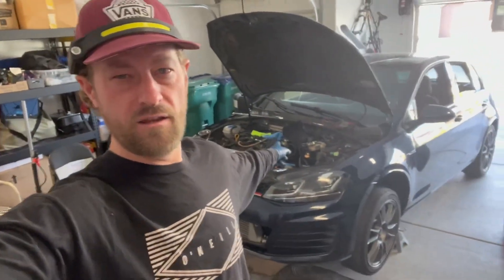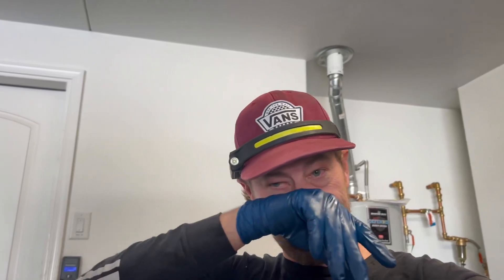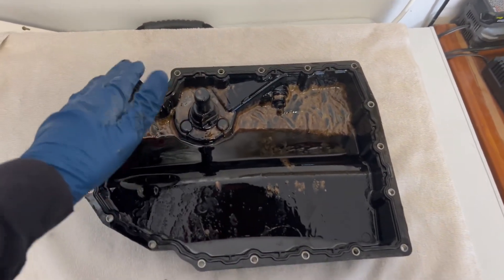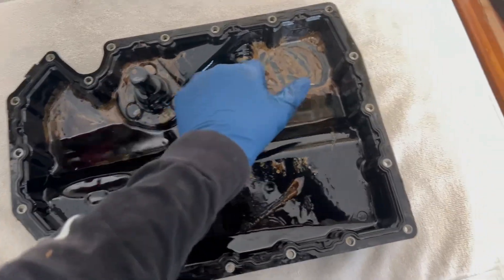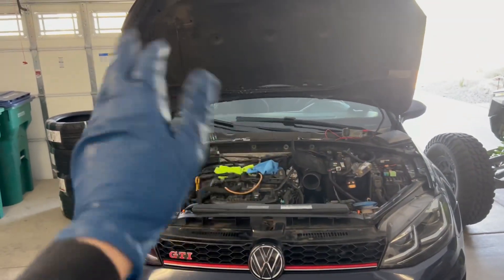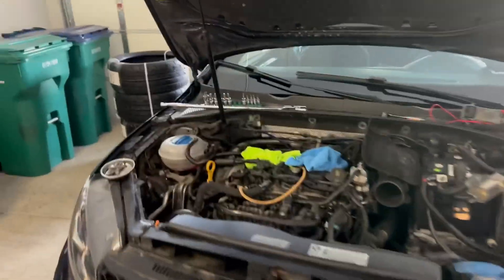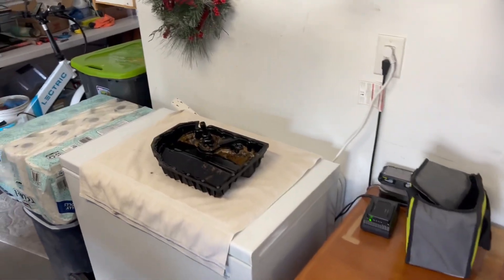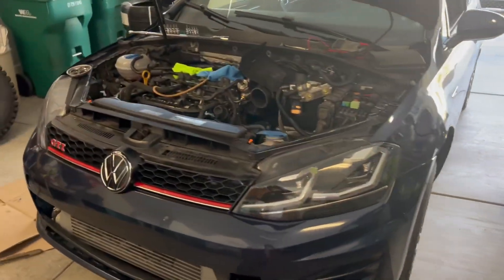Coolant in Oil! | Possible Head Gasket Failure, Cracked Block, Oil Cooler, Waterpump?? | MK7 GTI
The next step to Dx’ing why my engine decided to seize up out of nowhere, was to drain the oil and drip the oil pan.

I explain what I found in this video. This is good news guys.